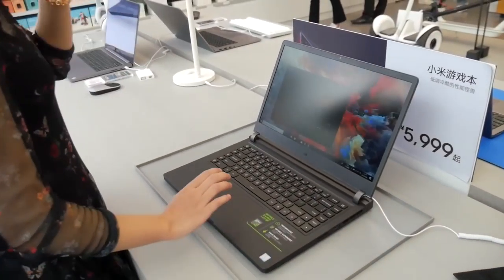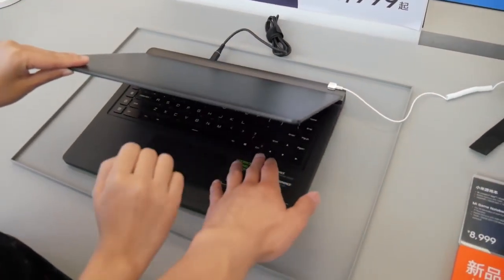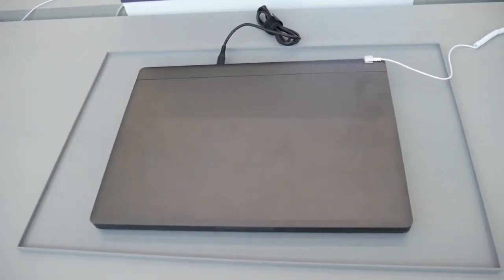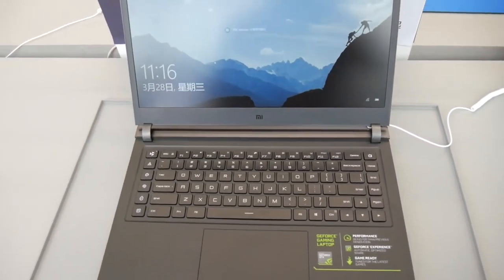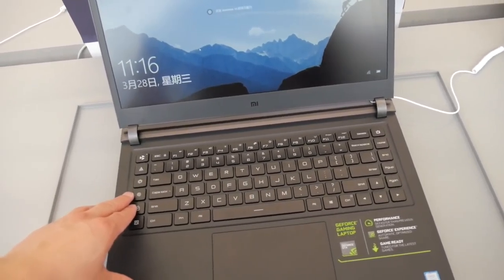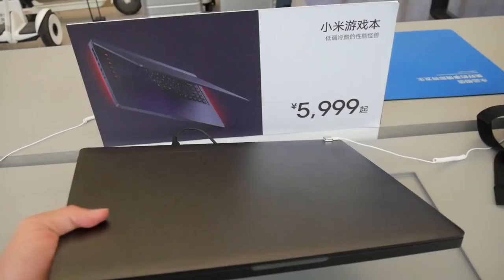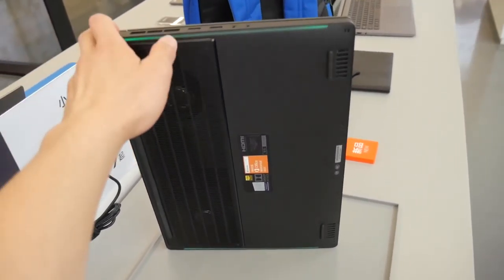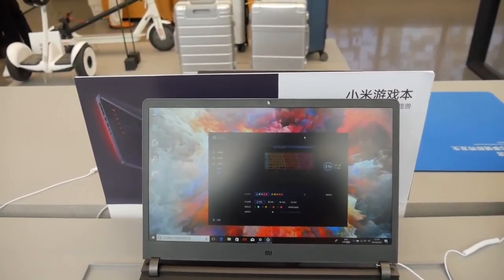My first impression of MI Gaming Laptop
It would be awesome for gamers, half price to get the same specs as of other brands.

Highlights of MI Gaming Laptop
Mi Gaming Laptop:
- 15.6" wide-color gamut ultra-thin bezels
- NVIDIA Geoforce GTX 1060
- 7th gen Intel Core i7 processor
- 256GB SSD + 1TB HDD
- Professional gaming keyboard